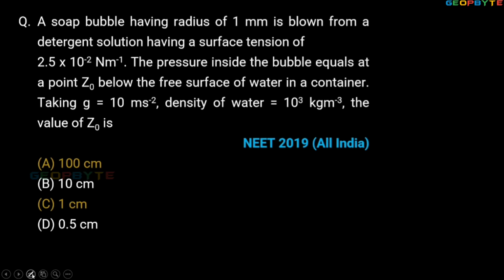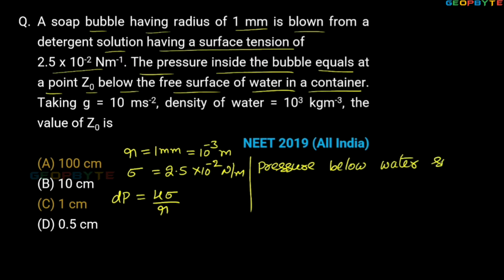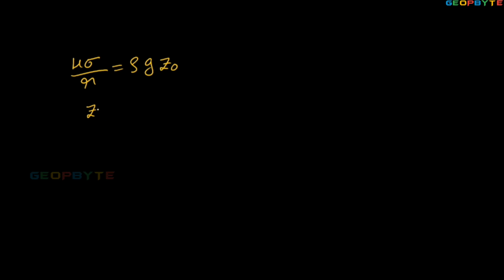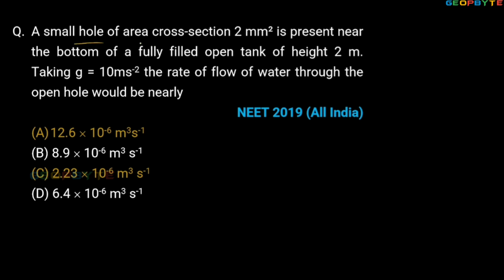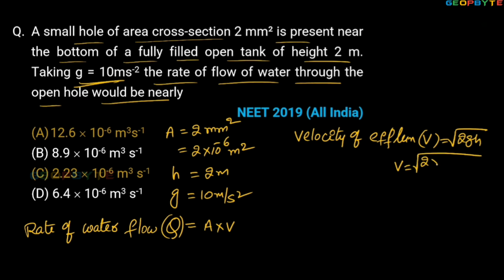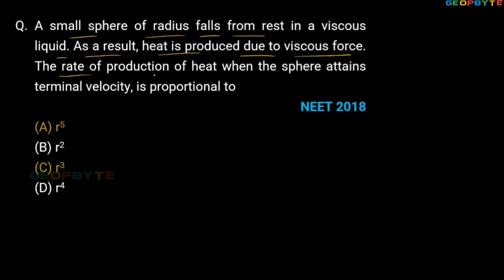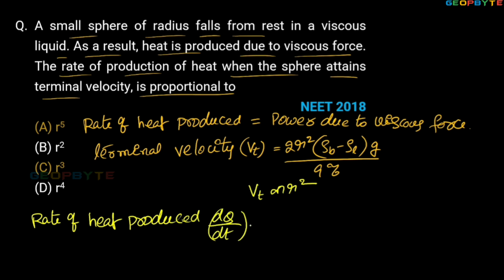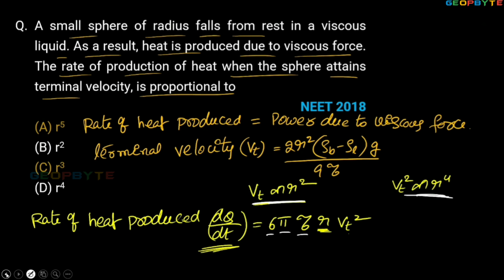NEET - PHYSICS | Mechanical Properties of Fluids | Previous Years Questions | Part-5